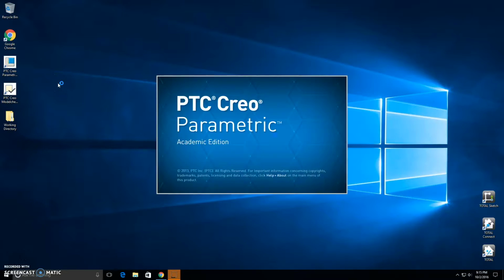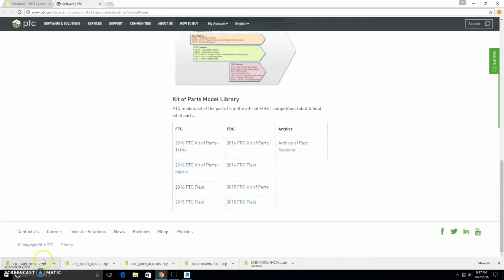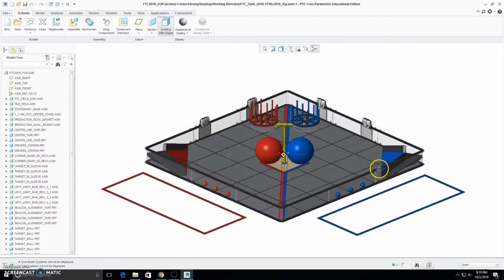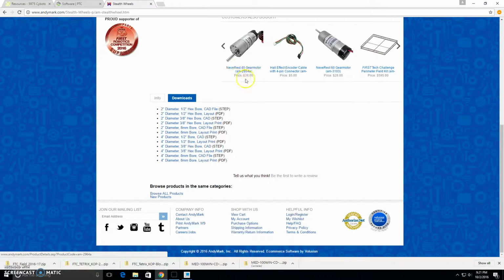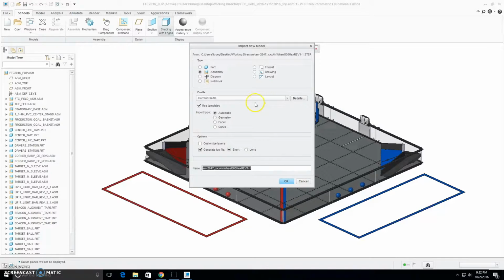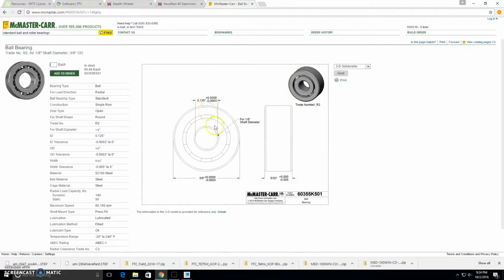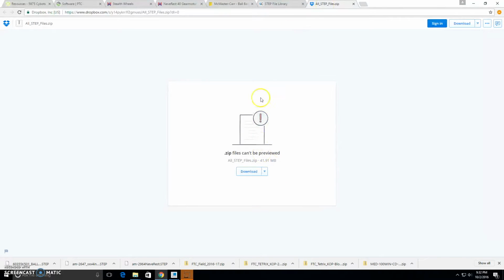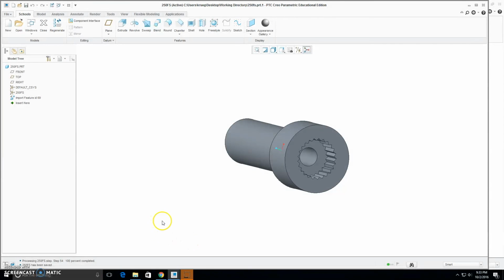FTC Creo - Video 2 - Downloading Parts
This is the second of a series of tutorial videos about using PTC Creo for FTC teams.
This episode in about downloading parts from various websites to use when designing your robot. Here's a link to the resources on our